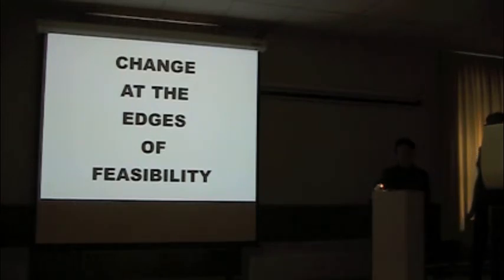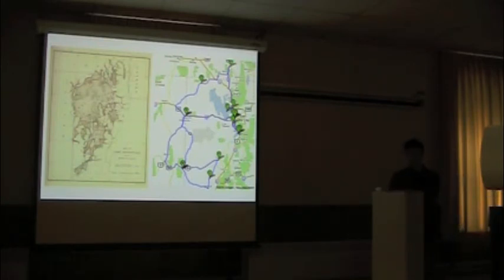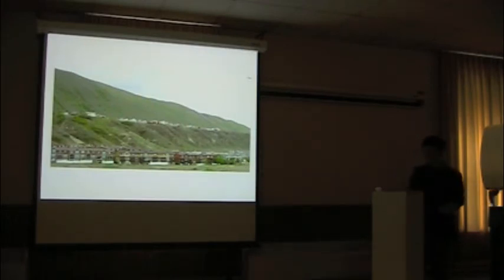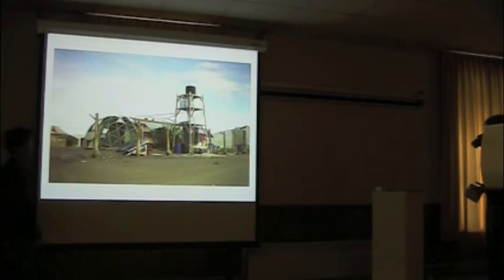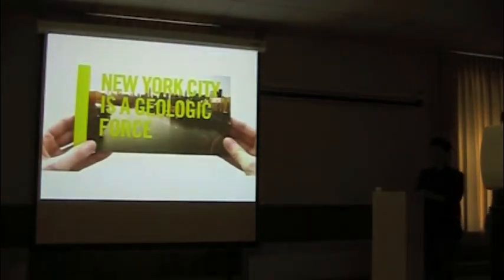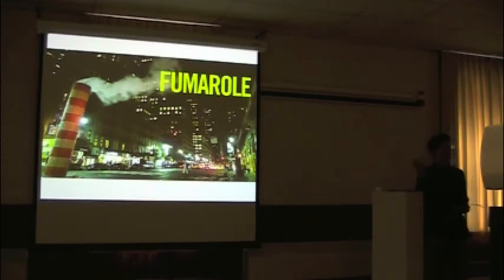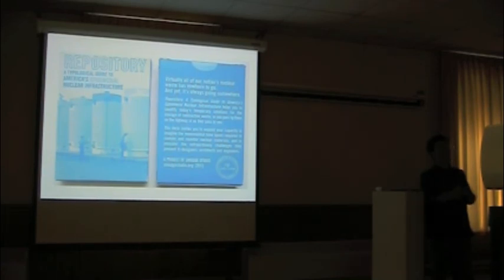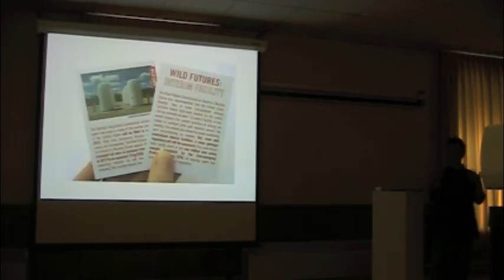Visting Artists smudge studio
smudge is a Brooklyn-based collaboration between Jamie Kruse, an artist, designer and independent scholar, and Elizabeth Ellsworth, an artist and Professor of Media Studies at the New School, New York. Portland's shoreline is considered in an exhibiton that addresses the landscape as event - as a continuous streaming of forces, configurations, and undoings. Zuihitsu is on display at the Area Gallery on the Portland Campus from Oct. 24-Dec. 9.